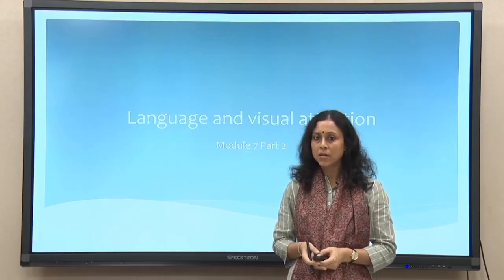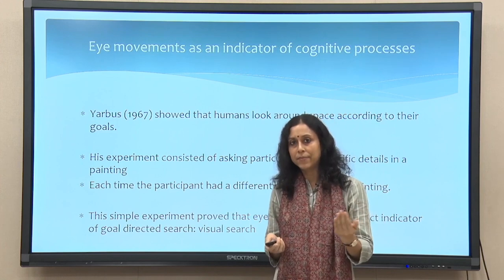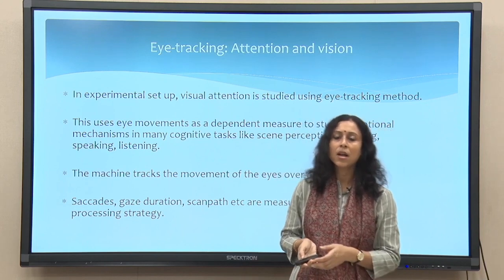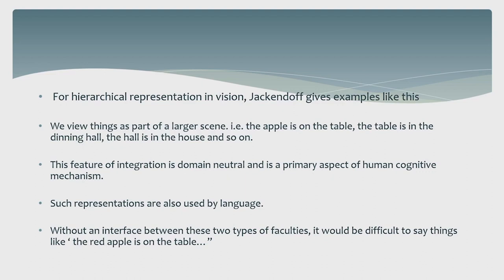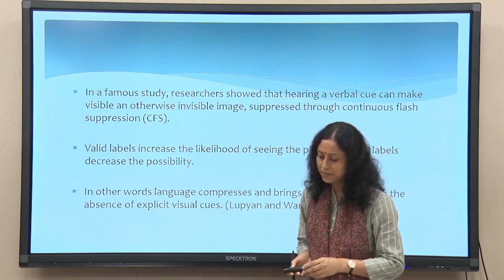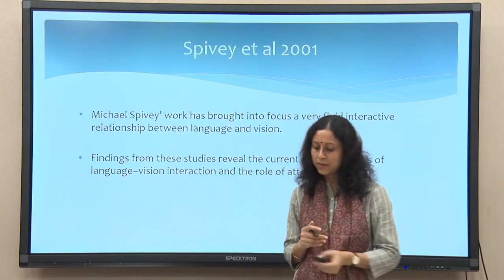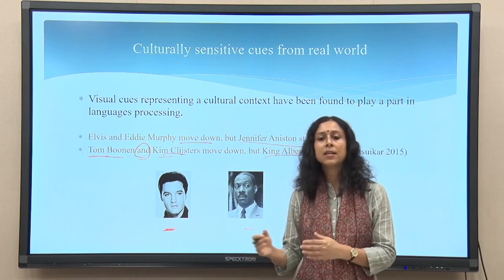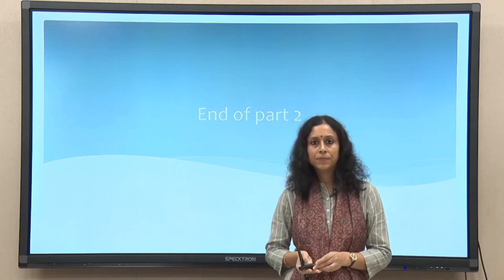Lec 16: Language and visual attention